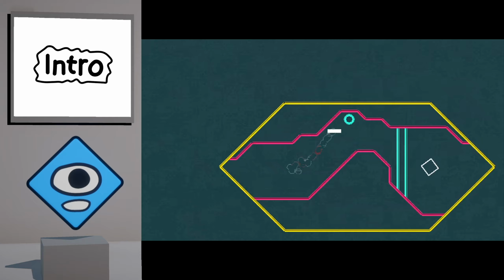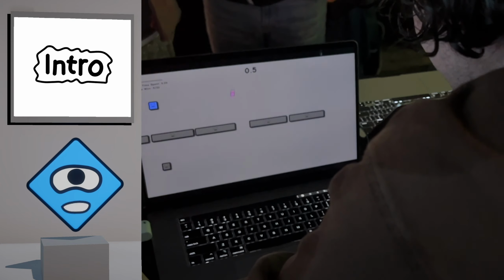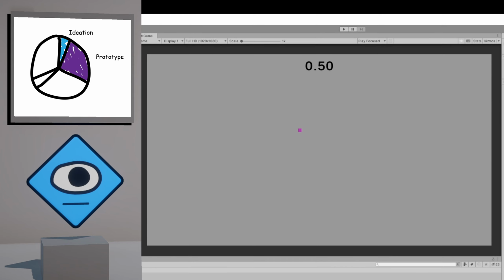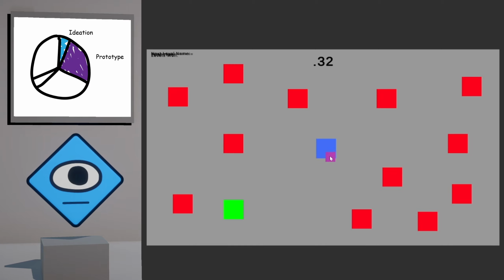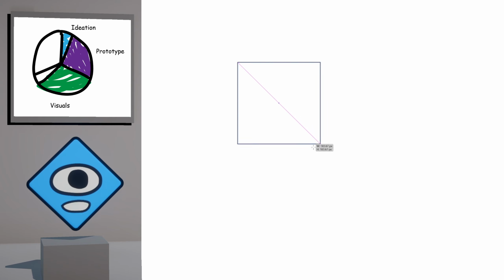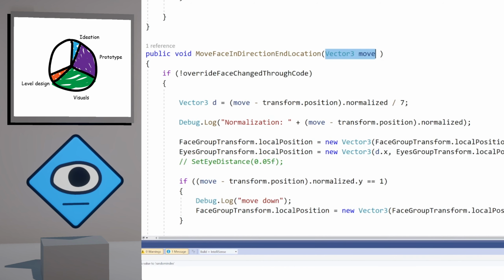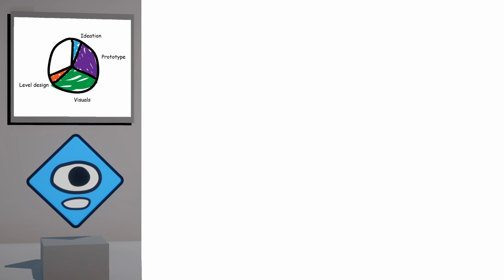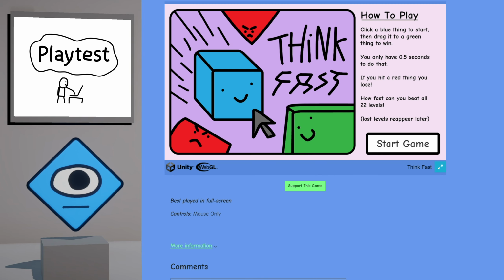I made a game with a 0.5 SECOND time limit